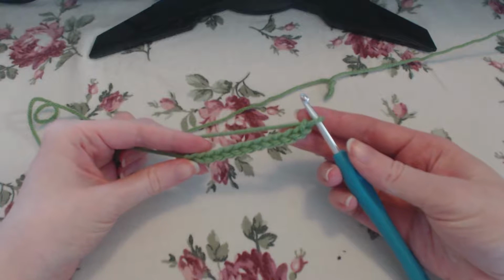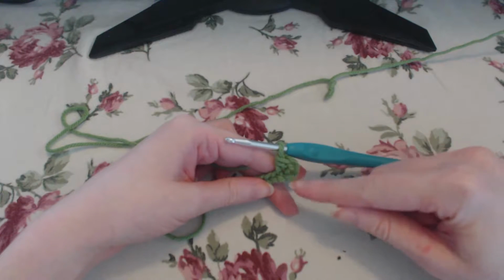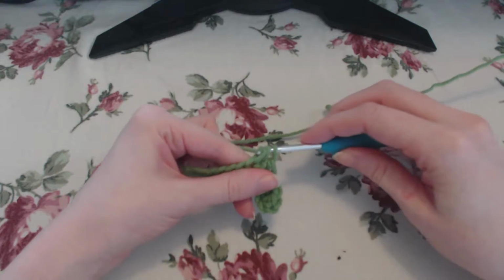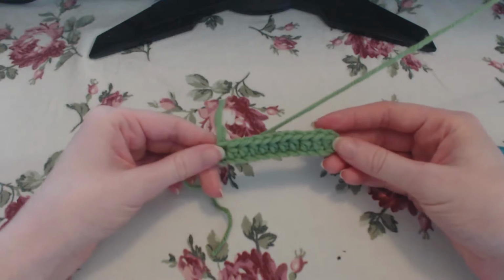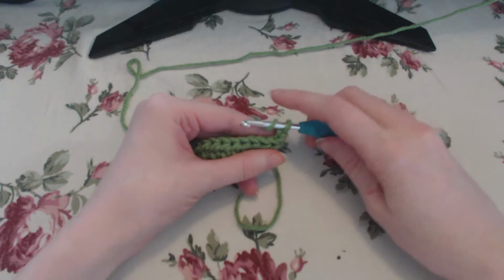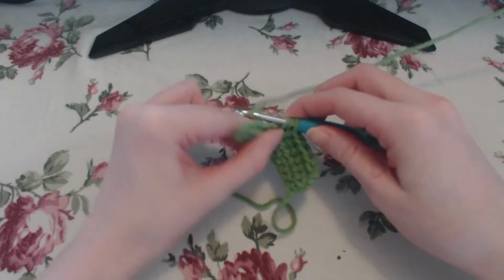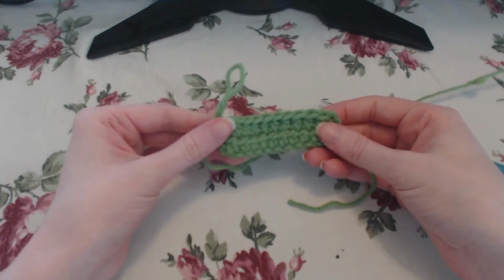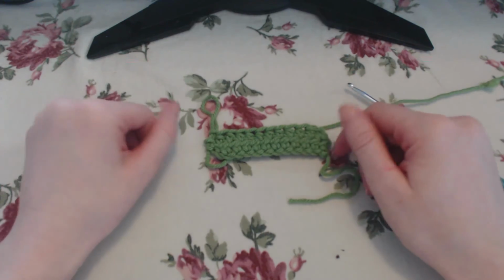Teach Me to Crochet! Lesson 5: Half Double Crochet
This video lesson is meant to be a guide along with this walk through

If you'd like to participate in the entire free ecourse head

Teach Me to Crochet! is a full ecourse teaching you the basics of crochet through video, pictures and written out steps. Complete with homework and quizzes at the end of each lesson, you'll become comfortable with crocheting in no time. [American English Terms]

* A courtesy PDF download for all free patterns.
* Receive patterns a full week + before anyone else.